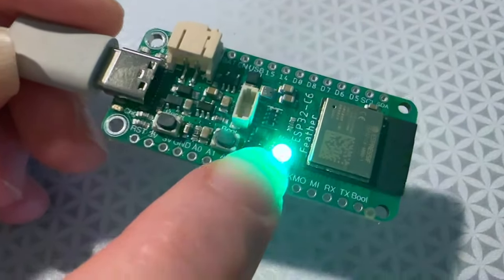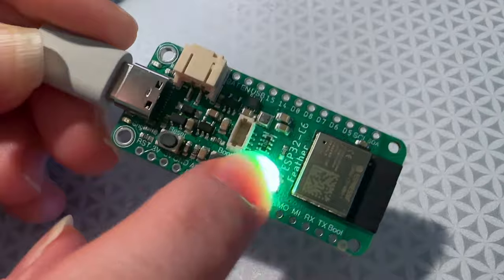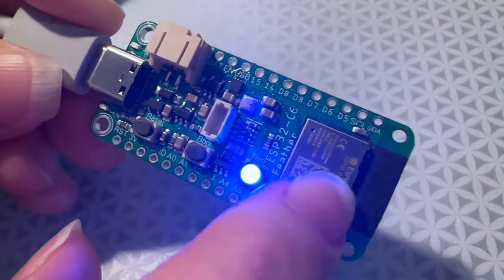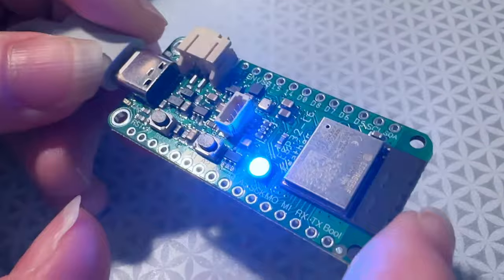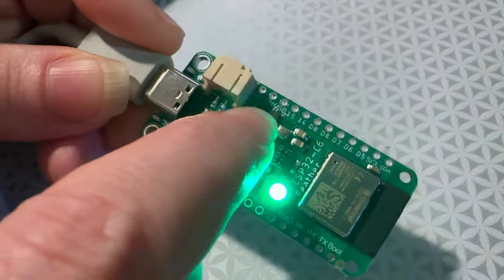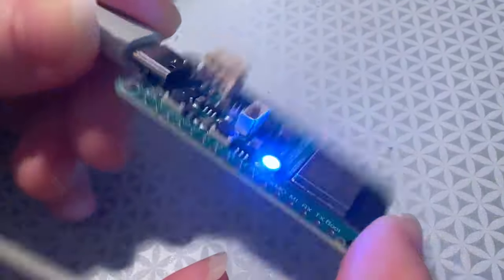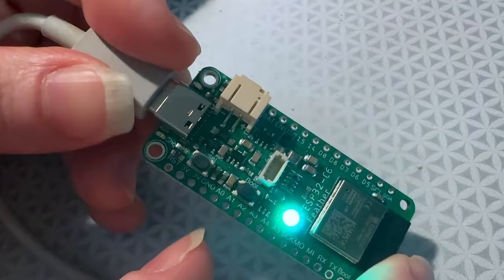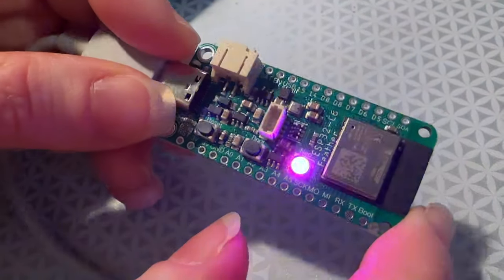ESP32-C6 Feather is here, time to bring it up 🚀🛠️💡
The ESP32-C6 is Espressif’s first Wi-Fi 6 SoC integrating 2.4 GHz Wi-Fi 6, Bluetooth 5 (LE) and the 802.15.4 protocol. It brings the goodness you know from the low-cost C3 series and improves it with Zigbee/802.15.4 at 2.4Ghz. That means it could make for great Matter development hardware!

We took our Feather ESP32-S2 and swapped out the 'S2 for a C6. Plus some re-routing and here's what we've got: a C6 Feather with lots of GPIO, lipoly charging and monitoring with the MAX17048, NeoPixel, I2C Stemma QT port, and a second low-quiescent LDO for disabling the I2C and NeoPixel when we want ultra-low power usage.  We also tossed a BME280 on there, so you could use it immediately as a low power temp/hum/pressure sensor.

Now it's time to do the bringup - we like to blink LEDs, toggle pins, and also check that NeoPixels glow up. Good news: so far everything works! We're going to keep at it and see if we can maybe get a simple Matter demo going before we book the PCBs